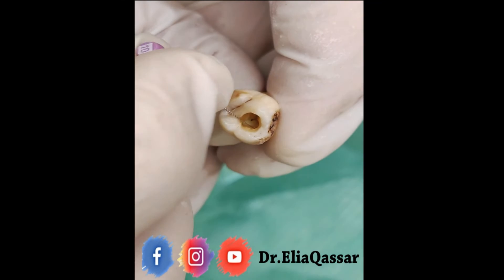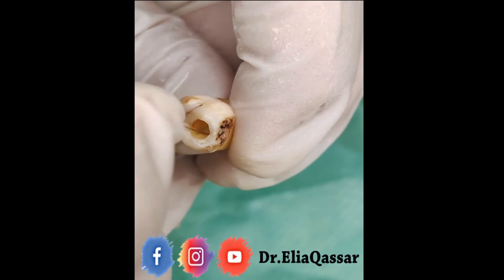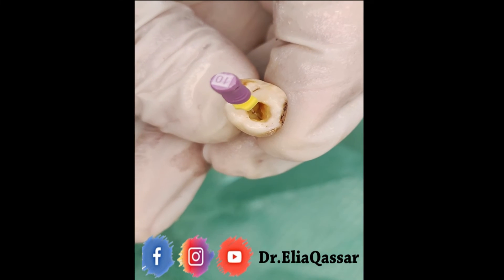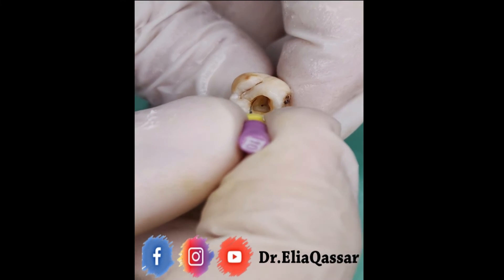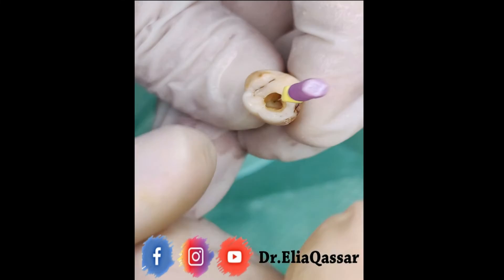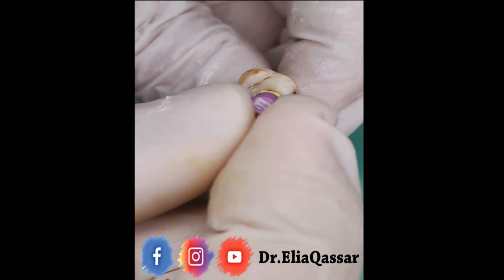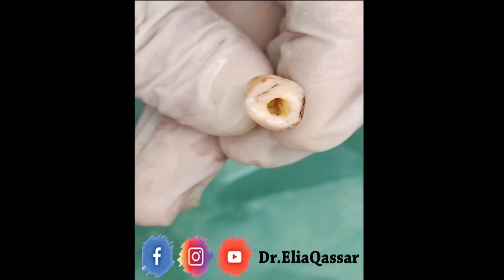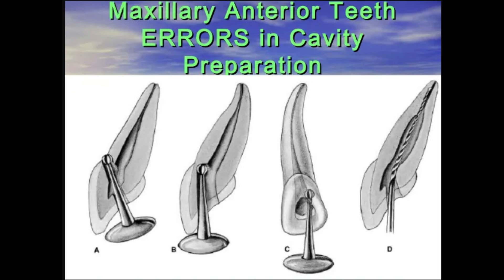Maxillary Molars Access -- Endodontics from A to Z(3)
This short video illustrates how to access maxillary molars within 5 minutes